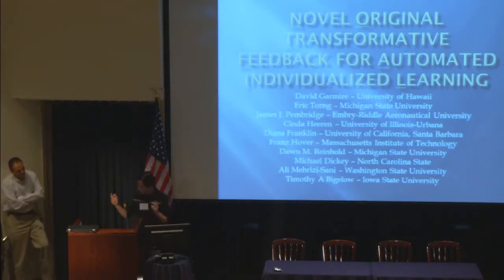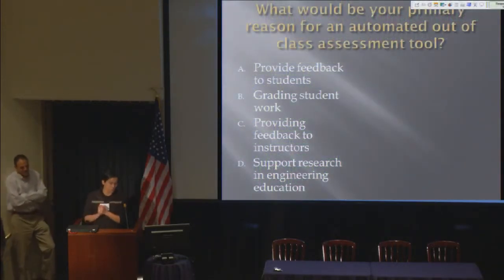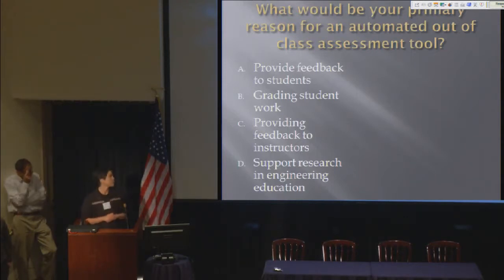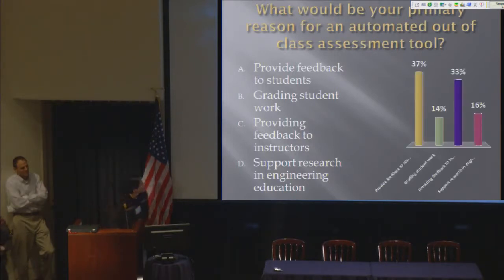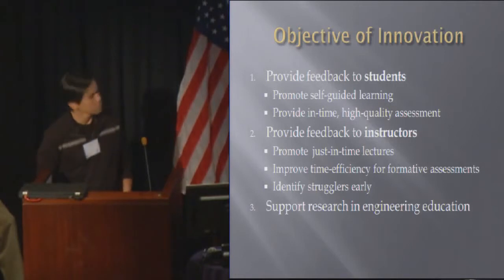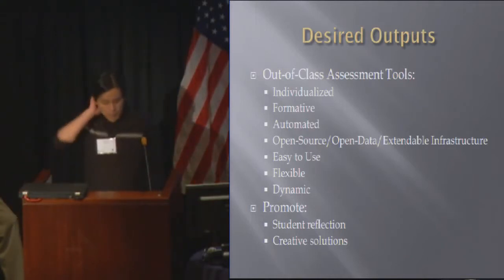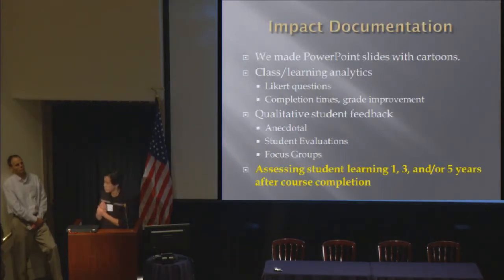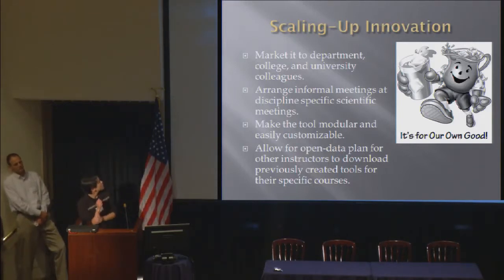2013 FOEE Affinity Novel Original Transformative Feedback for Automated Individualized Learning